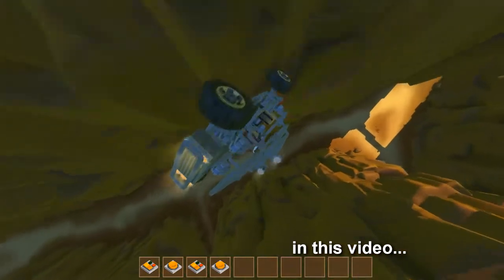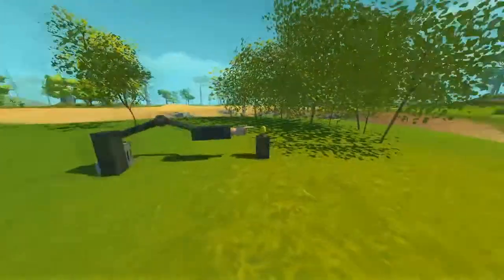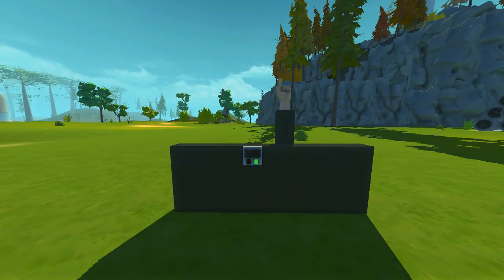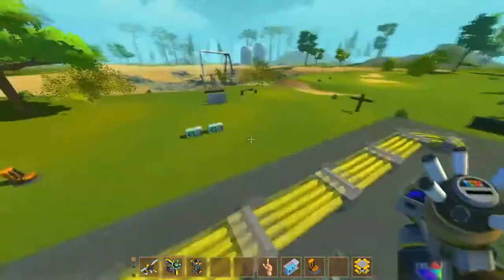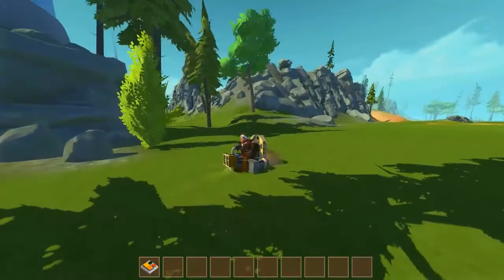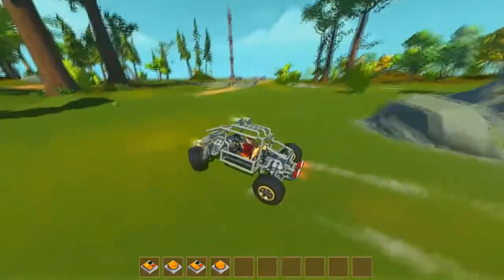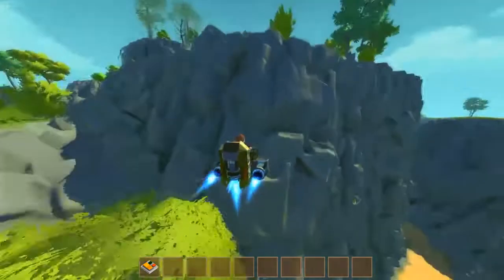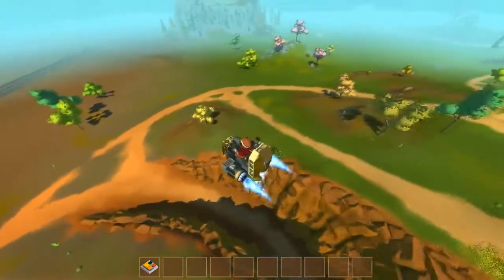TERRAIN UPDATE 0.2.5 / But wait! (Scrap Mechanic #70)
Do we really need this (the Mannequin Hand)? YES. This update adds many cool new terrain tiles, a mannequin hand and changed the look of the air conditioner.